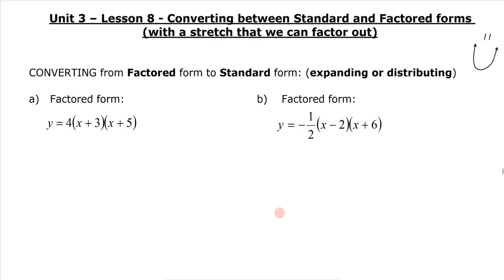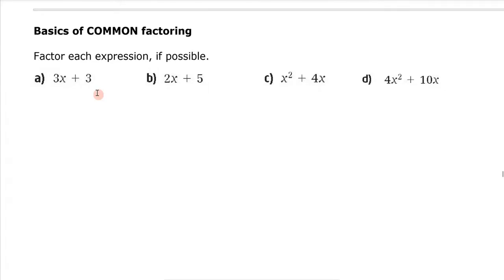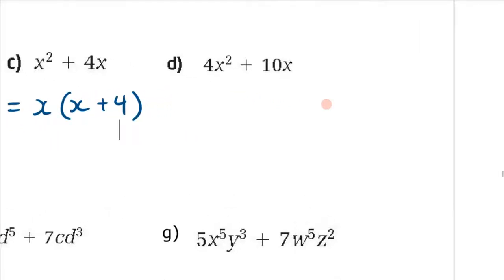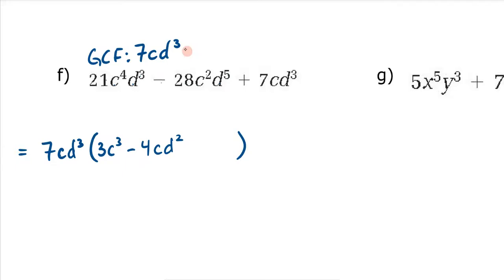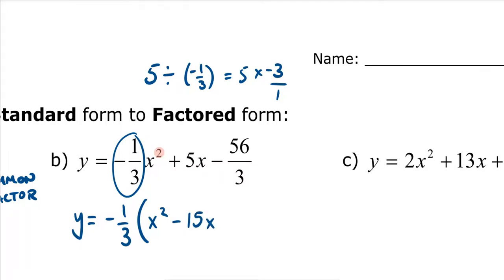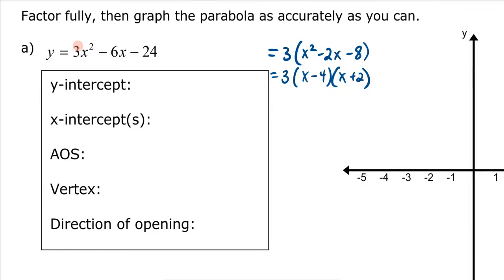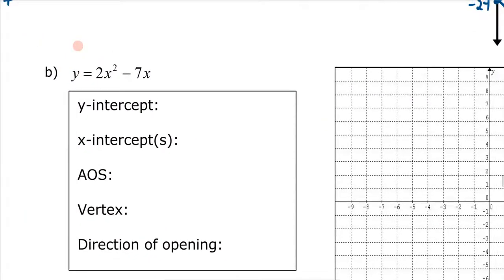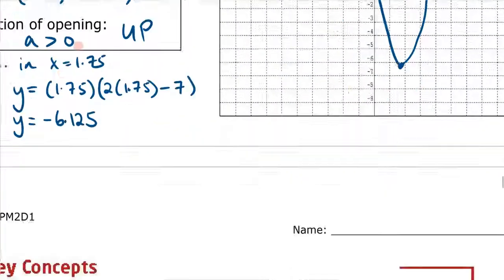MPM2D Unit 3 Lesson 8 Converting between standard and factored Edited